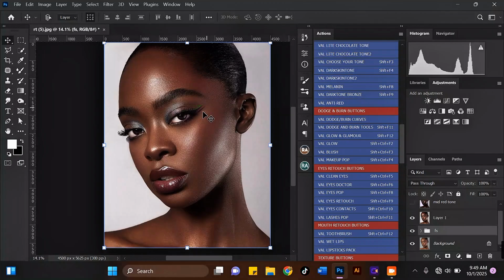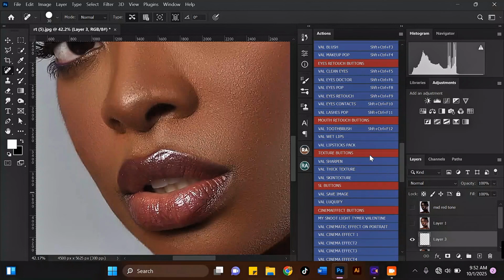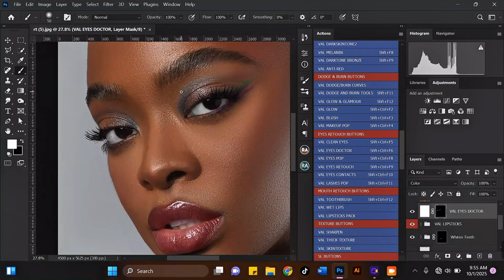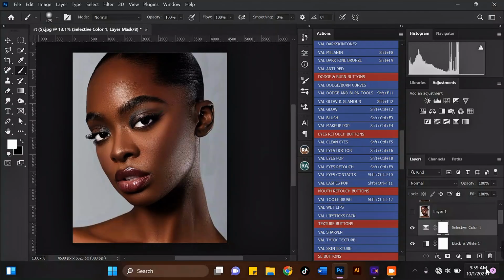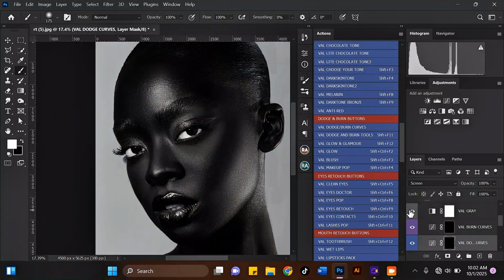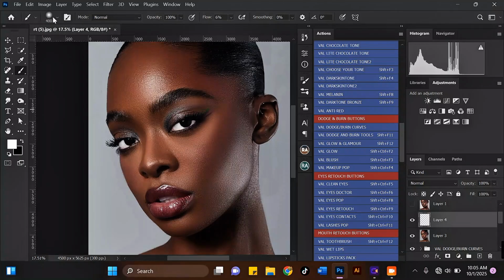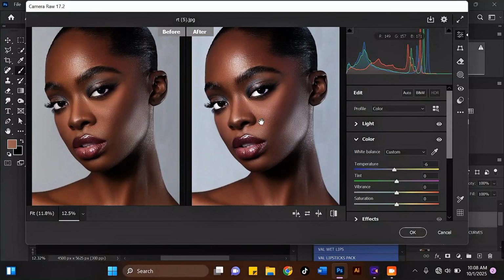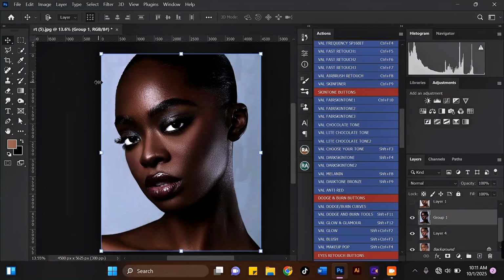How to Get PERFECT Melanin/Tan Skin Tone in Photoshop (No Filters!)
In this tutorial, I’ll show you how to correct skin tones in Photoshop for chocolate and dark skin portraits, while keeping the look natural and professional. You’ll also learn simple but powerful techniques to whiten eyes and teeth in Photoshop, making your portraits look clean and vibrant.

What you’ll learn:

How to adjust skin tones for chocolate & dark skin

Best methods to keep natural melanin skin tones rich and realistic

Step-by-step eye whitening in Photoshop

Easy teeth whitening for portraits without over-editing

This video is perfect for beginners and pros who want to understand skin color correction and enhance portraits while preserving natural beauty.